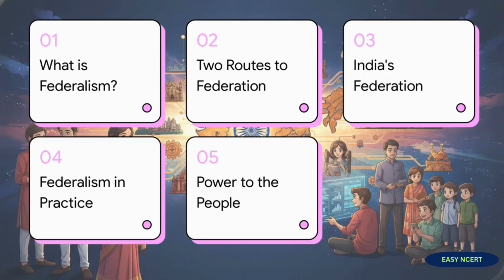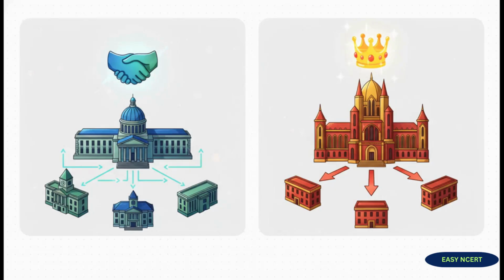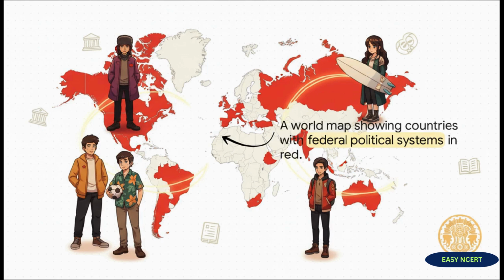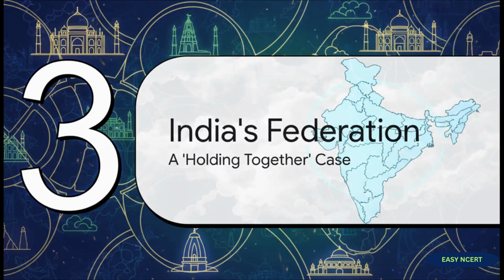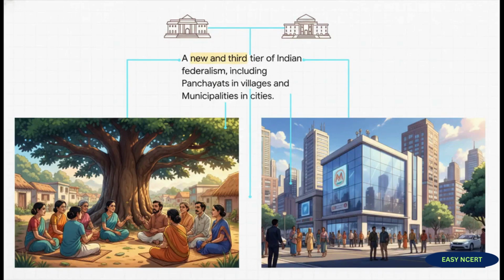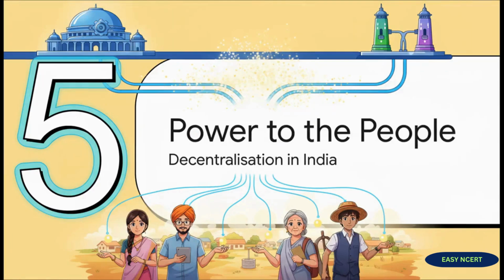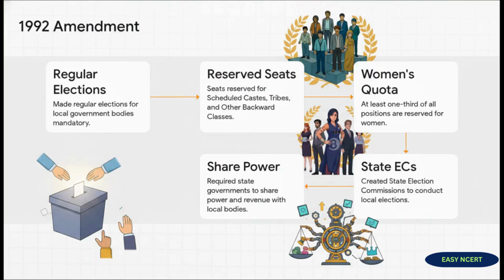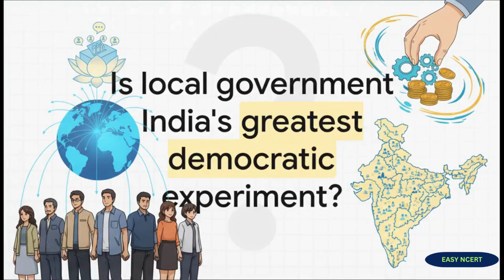Chapter 2 Class 10 Civics : Federalism | Features, India’s Federal Structure & Decentralisation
We move to Chapter 2 of Class 10 Civics to explore Federalism—the system where power is divided between a central authority and various state governments. We analyze how India practices this system and why it is crucial for managing a vast and diverse country.
Timestamps & Key Topics:
1. What is Federalism? We define federalism and contrast it with the "Unitary" system.
• Key Features: We discuss the 7 key features, including the existence of two or more levels of government, specific jurisdictions for legislation and taxation, and the role of Courts as the umpire in disputes.
• Two Routes: We explain the difference between "Coming Together" federations (like USA, Australia) and "Holding Together" federations (like India, Belgium, Spain).
2. What Makes India a Federal Country? Although the Constitution calls India a "Union of States," it is based on federal principles. We break down the Three-Fold Distribution of Legislative Powers:
• Union List: Subjects of national importance (Defence, Foreign Affairs).
• State List: Subjects of local importance (Police, Agriculture).
• Concurrent List: Subjects of common interest (Education, Marriage).
3. How is Federalism Practised? Constitutional provisions aren't enough; democratic politics ensures federalism works.
• Linguistic States: How redrawing map boundaries based on language (since 1947) actually united the country rather than dividing it.
• Language Policy: Why India has no "National Language" and how the flexibility shown towards English and Hindi helped avoid conflicts like those in Sri Lanka.
• Centre-State Relations: The shift from a single party ruling both Centre and States to the era of Coalition Governments (post-1990), which fostered respect for state autonomy.
4. Decentralisation in India (The Third Tier) We discuss the rationale behind taking power from Central and State governments and giving it to Local governments.
• The 1992 Amendment: A major step that made local elections mandatory, reserved seats for women and SC/ST/OBCs, and created State Election Commissions.
• Panchayati Raj: Understanding the structure of Gram Panchayats, Panchayat Samitis, and Zilla Parishads.
Conclusion: Federalism in India has dual objectives: safeguarding the country's unity while accommodating its immense regional diversity.